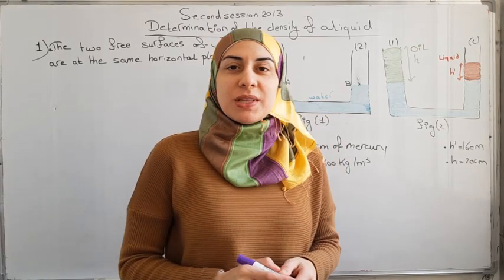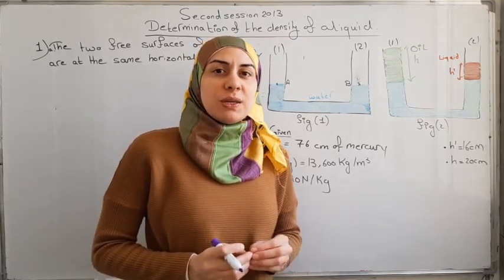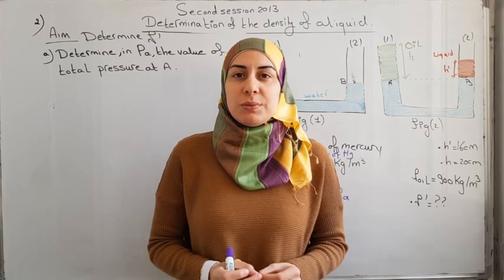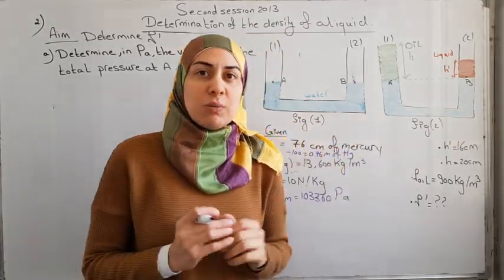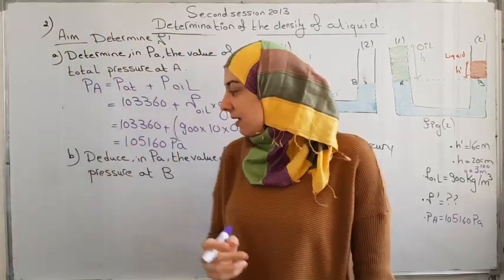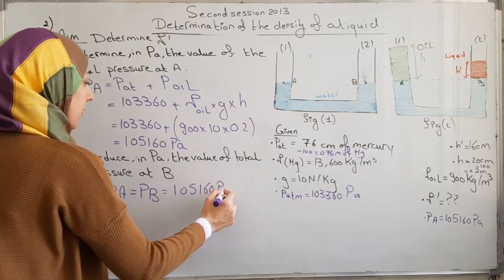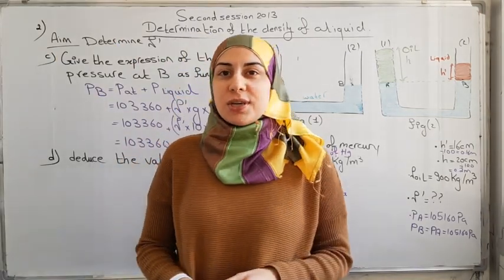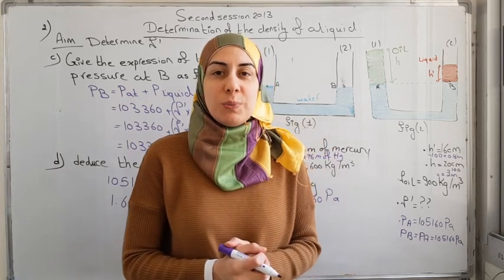G9(Determination of density of a liquid)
In this video we solve an exercise from Lebanese physics official exams concerning determining the density of a liquid